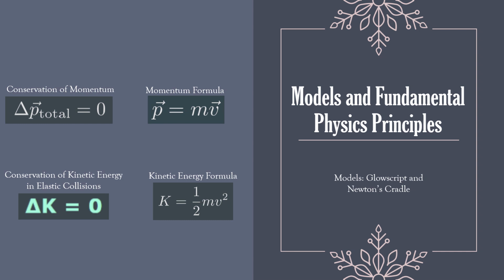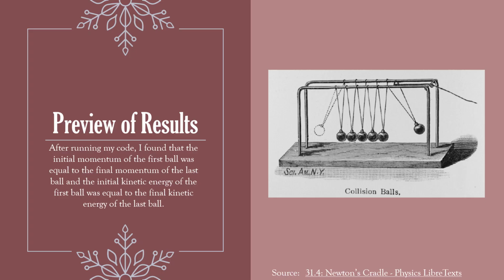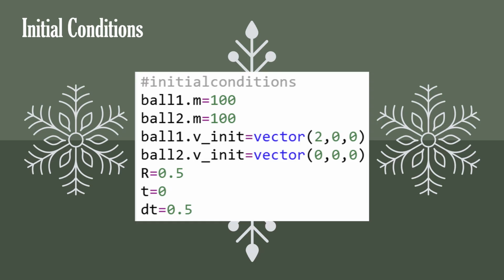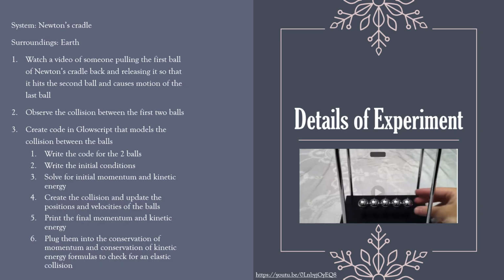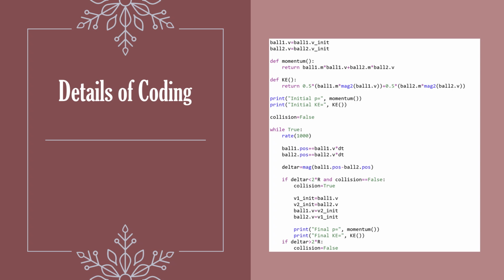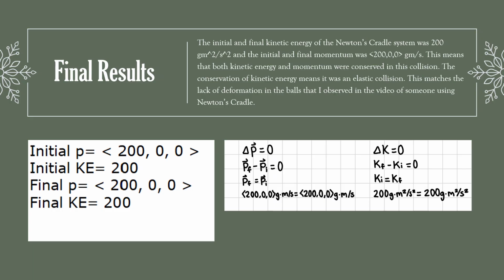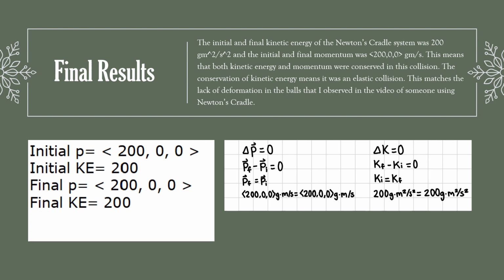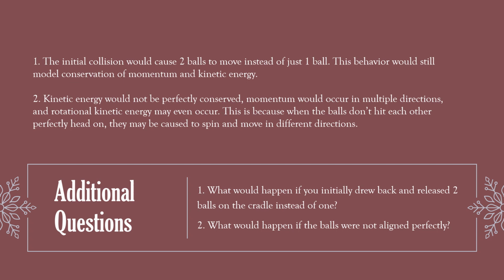Physics 2211 Lab 5